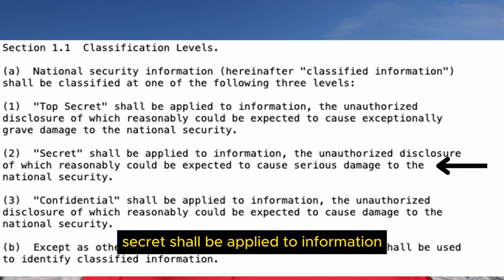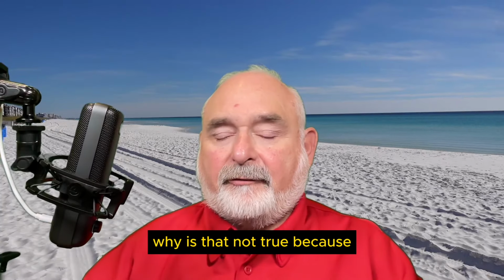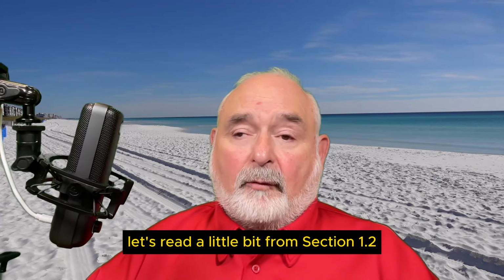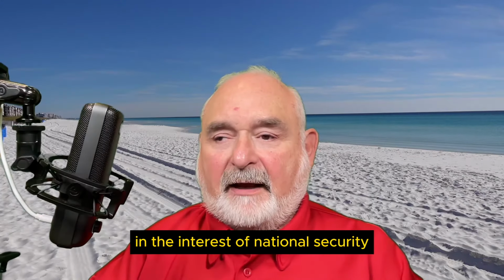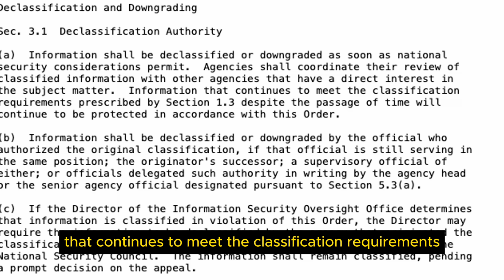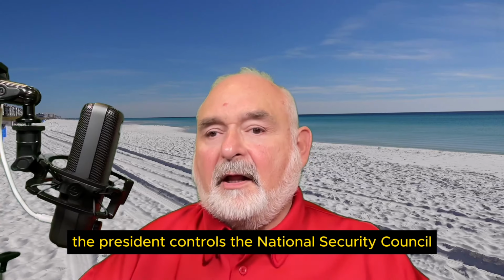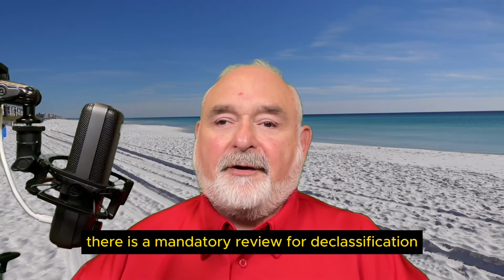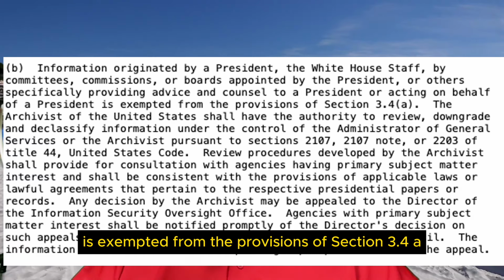Understanding Classified Documents: First in a Series on Trump's Miami Case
To understand the Trump case, you need to understand classified documents.

New to the channel?  We do reviews of legal cases, education on facets of the law, and we advocate for kindness along the way.  Tony DeWitt brings you legal information in a format that is designed to make it easy to understand.

More information about Tony DeWitt

Tony was born in Kansas City, MO, and grew up in Sedalia Missouri.  Due to military parents, he also went to school in Santa Maria, California, Colorado Springs, Colorado, Sioux City, Iowa, Rapid City South Dakota and graduated from high school at Clark Air Base in the Philippines.  He spent 3 years in the Air Force in Intelligence work, and 3 years in the Army pursuing a medical career.  After the Army he attended Respiratory Therapy school, and worked as a therapist for 13 years before he was called to become an attorney.  He is licensed in Missouri, and does not take private clients.  He works for a firm in Kansas City, in a part-time capacity.

If you’re interested, here are books by Tony DeWitt that you might find enjoyable:

Lessons from Life in a Labcoat:  How being a respiratory therapist helped me become a better lawyer.